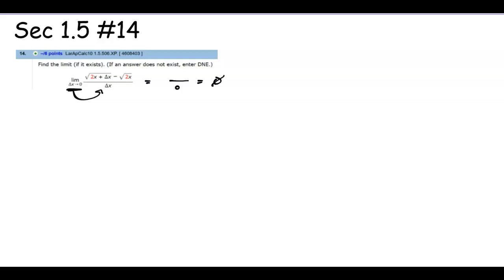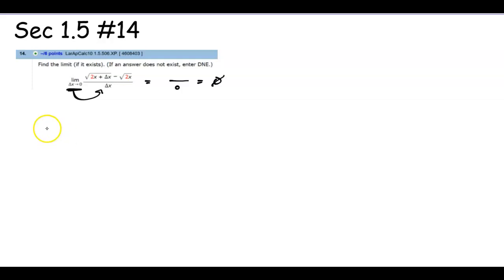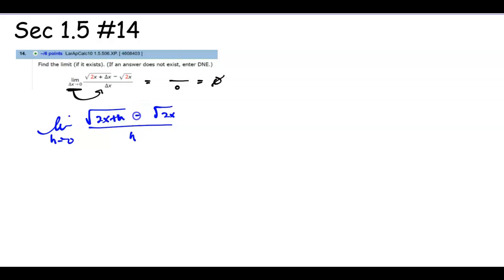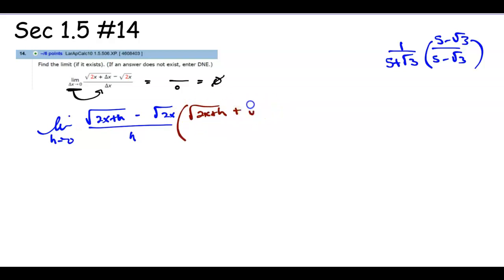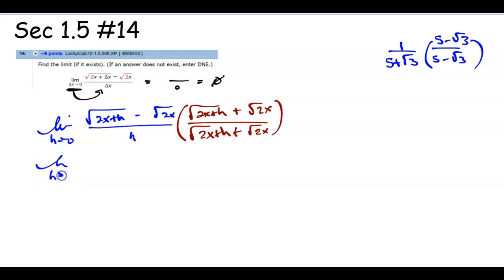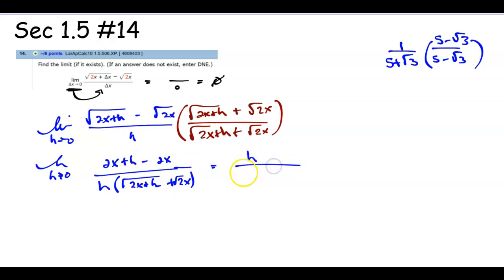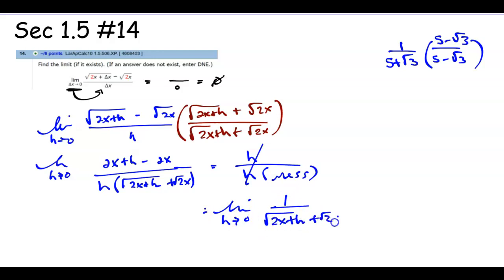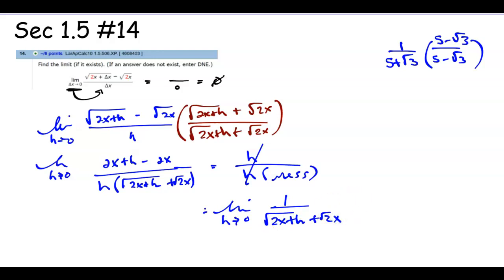Bus Calc Sec 1.5 #14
Evaluate Limits using Conjagate